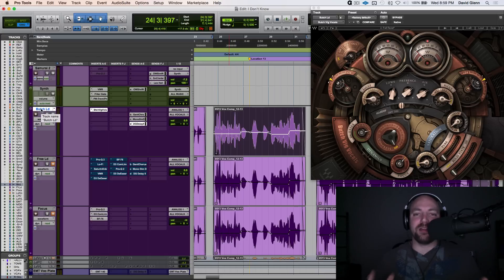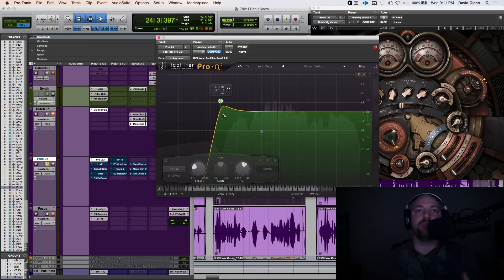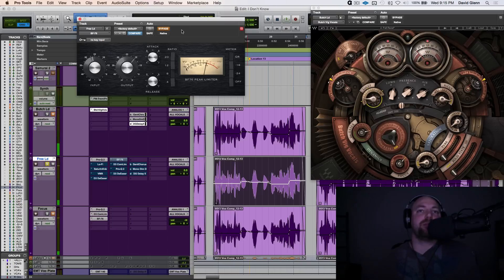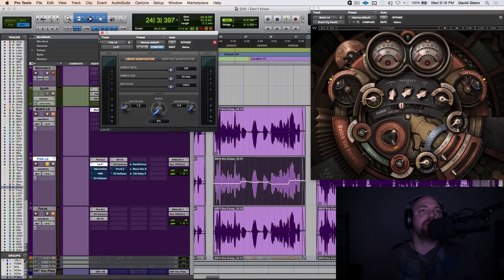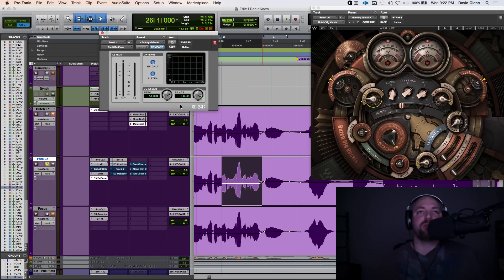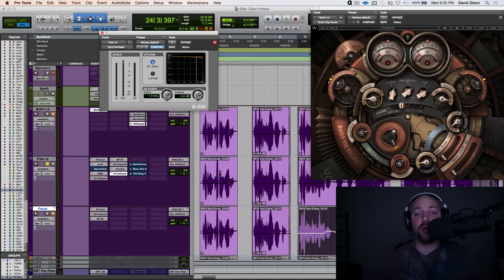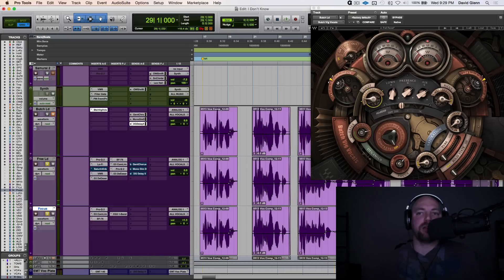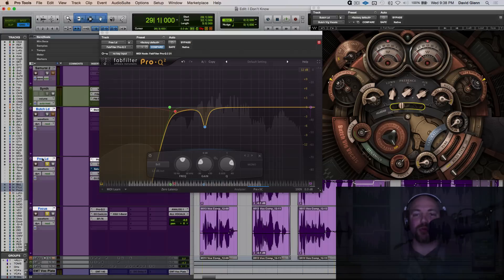Recreating the Waves Butch Vig Vocals Plugin with Free Plugins (Part 2)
A video on recreating some of the effects in the new Waves Butch Vig Vocals plugin using free plugins.